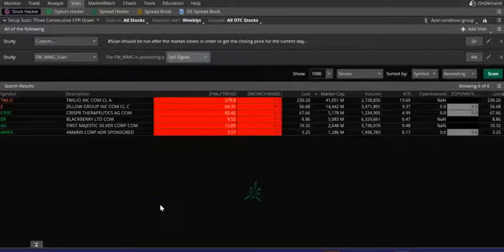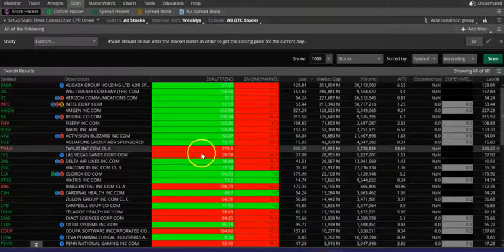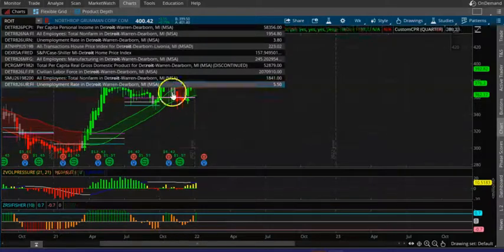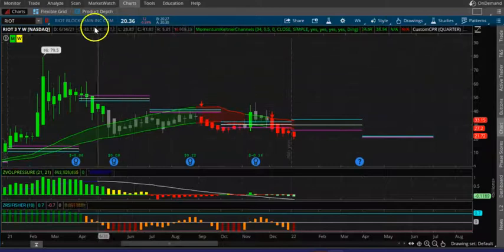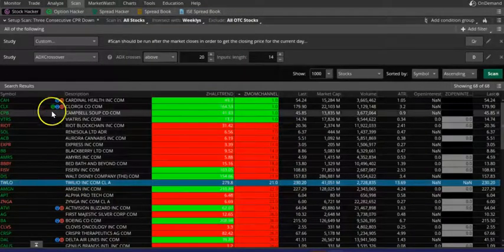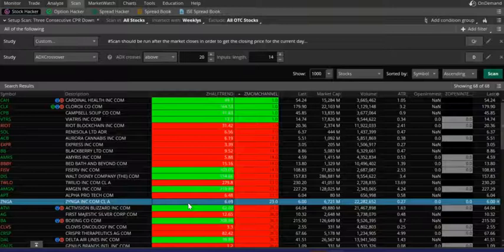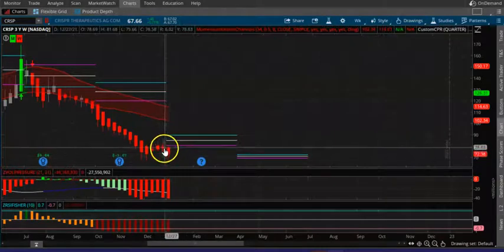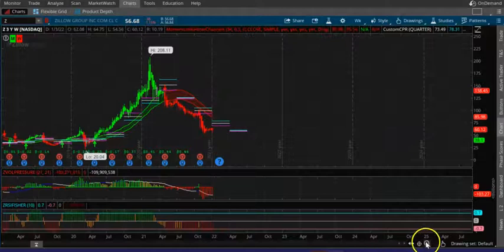Descending Central Pivot Range Trading Strategy | Q1 2022 | Central Pivot Range Screener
CPR Swing Trading Strategy | Q1 2022| NARROW RANGE CPR STOCK SCANNER

Q1 2022 Descending CPR watchlist

In this video, we are looking at Decending CPR for Q1 2021. Use the one-hour time frame with Quarterly CPR andheikin ashi candles Candle. Wait for the first candle make sure the Candle opens above for long trade and below the CPR. The candle should have Wix above for the log traded and below for the short trade. Also, try to see if the CPR is down-trending or up trending.

Asending Weekly CPR for Q1 2022